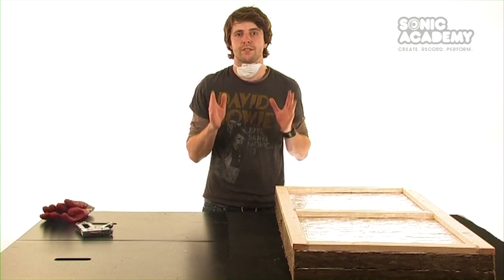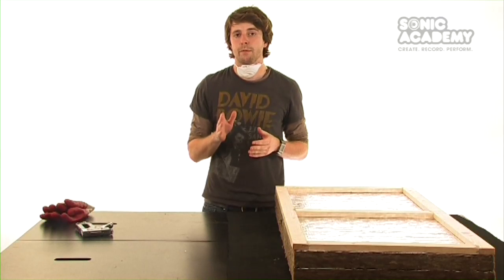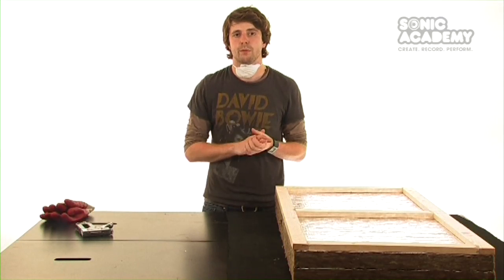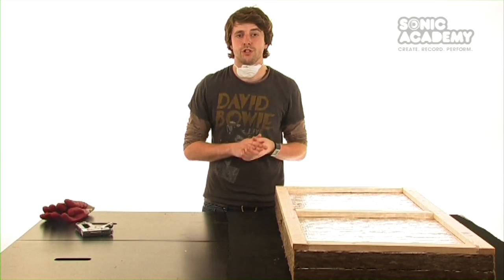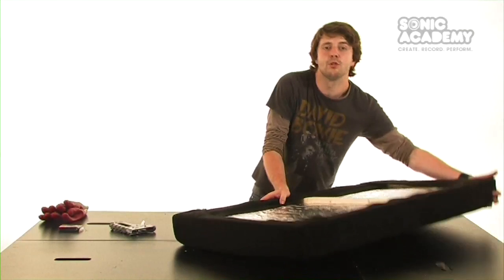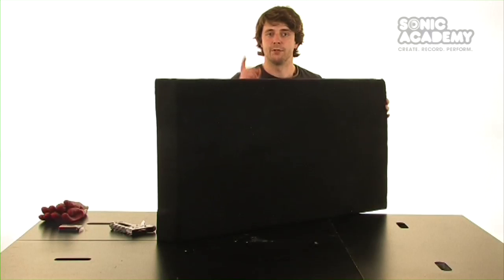How To Make A Rockwool Sound Absorber / Acoustic Panels - Part 3 Fabric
Learn how to make your own Sound Absorbers for your home studio. Sonic Academy's Allan McGreevy shows you a cheap and easy fix to help you clean up the sound of your room and improve your listening and mixing experience.

Also Learn how to analyse your room and what difference good absorbers will make!

Tutorial 1 - Materials
Tutorial 2 - Building The Frame
Tutorial 3 - Attaching The Fabric
Tutorial 4 - Room EQ Wizard Overview
Room EQ Wizard.
New! Part 5 - Room EQ Wizard Setup
New! Part 6 - Fitting Ghost Acoustic Traps and Results